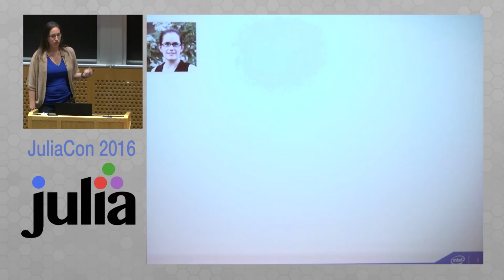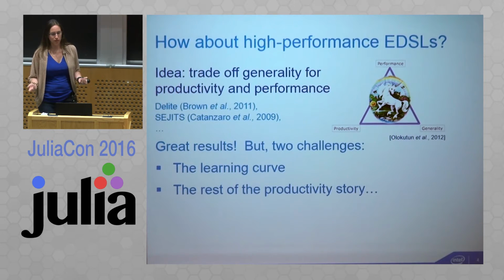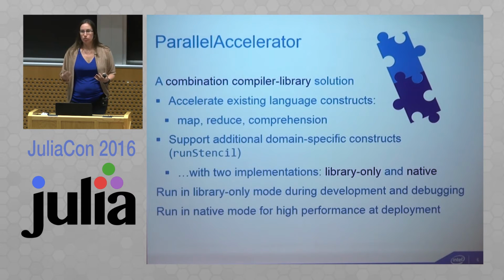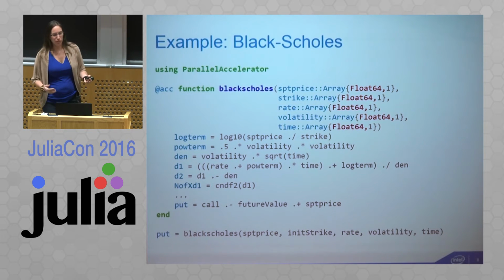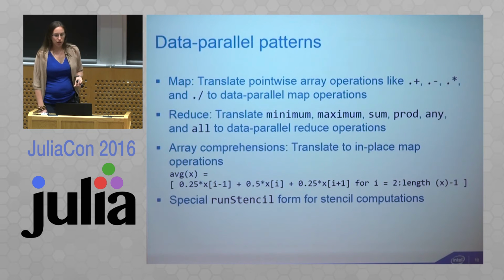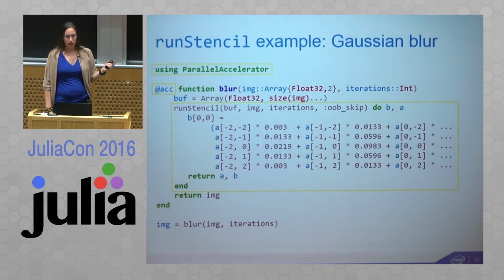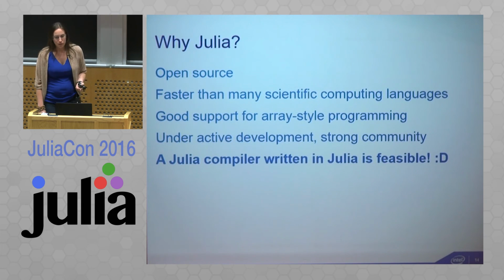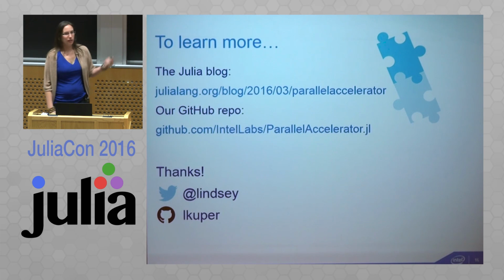A Tour of ParallelAccelerator.jl | Lindsey Kuper | JuliaCon 2016